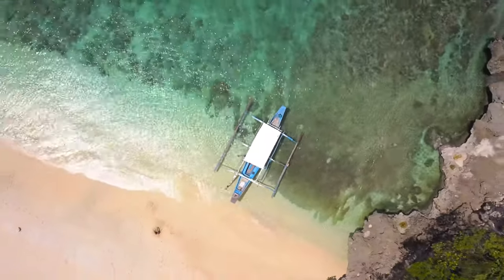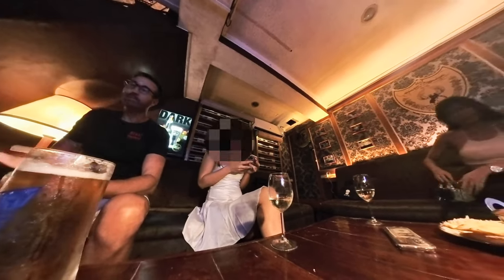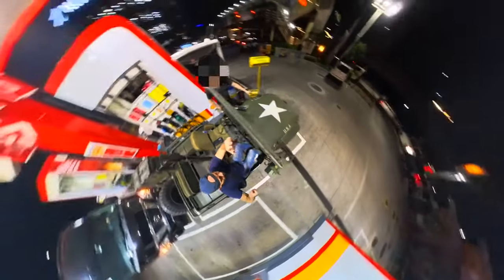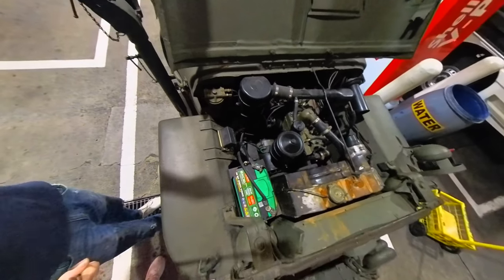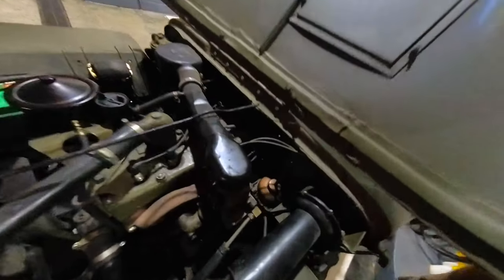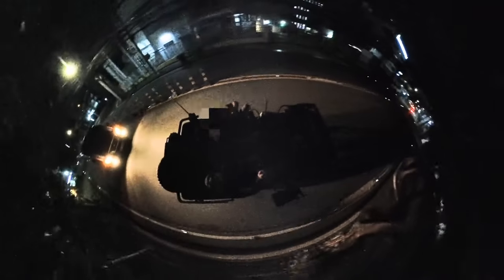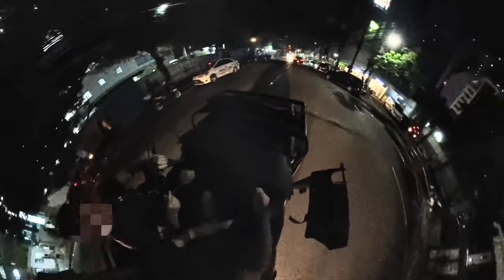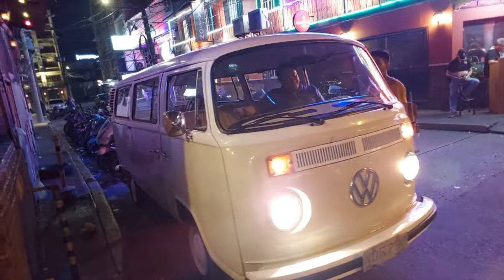The Rarest MOST Unique Car in the Philippines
There were nine of these jeeps stationed on Corregidor island in Manila bay during World war 2. This is one of them, completely restored with the original Go devil Engine

The Willys L134 (nicknamed Go Devil) is a straight-4 automobile engine that was made famous in the Willys MB and Ford GPW Jeep produced during World War II. It powered nearly all the Jeep vehicles built for the U.S. and Allies.

Willys features a Trac-Lok® Limited Slip Rear Differential that offers impressive traction as it tackled off-road terrain while steel rock rails help protect the vehicle as it drives.

Top sale price in 2023 for one of these jeeps was $93,500. It’s an historical rare workhorse machine straight out of WW II history.

The Willys MB and the Ford GPW, formally the U.S. Army Truck, 1⁄4-ton, 4×4, Command Reconnaissance, informally the Willys Jeep, Jeep, or jeep, [and sometimes referred to by its supply catalogue designation G503, are American off-road four-wheel drive military light utility vehicles, built in large numbers to a single standardized design, for the United States and the Allies of World War II from 1941 until 1945.

By July 1941, the War Department desired to standardize and decided to select a single manufacturer to supply them with the next order of 16,000 vehicles. Willys won the contract mostly due to its much more powerful 60 hp engine (the L134 "Go Devil"), which soldiers raved about, and its lower cost and silhouette.

The design features in the Bantam and Ford entries which represented an improvement over Willys's design were incorporated into the Willys, moving it from an "MA" designation to "MB". Most obvious is the front design from the Ford GP, with a wide, flat hood, and the headlights moved inward from the fenders to under the hood, protected by a single wide, straight front grille and a brush guard.

The jeep, once it entered mass production, introduced several new automotive technologies. Having four-wheel drive for the first time introduced the need for a transfer case, and the use of constant-velocity joints on the driven front wheels and axle, to a regular production car-sized vehicle.[67]

F-ing Legend!!! The Pacific war memorial on Corregidor island, the museums, the ruins - History comes alive in Manila bay, just another reason why I

​Shoutout to Chad @CBMedia404